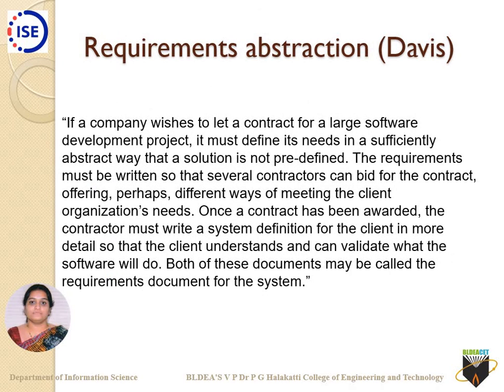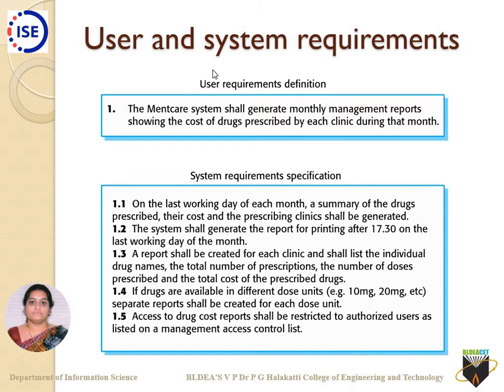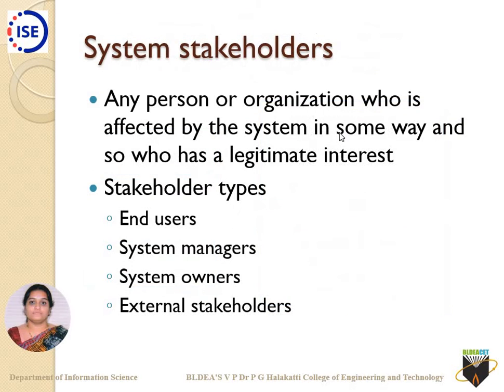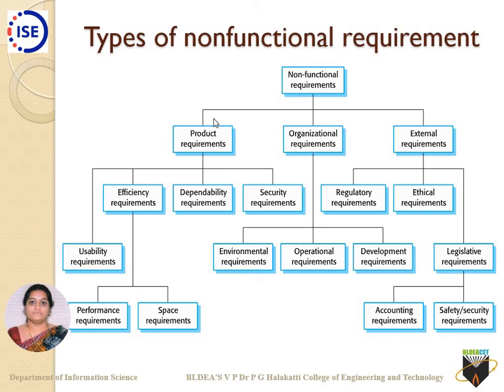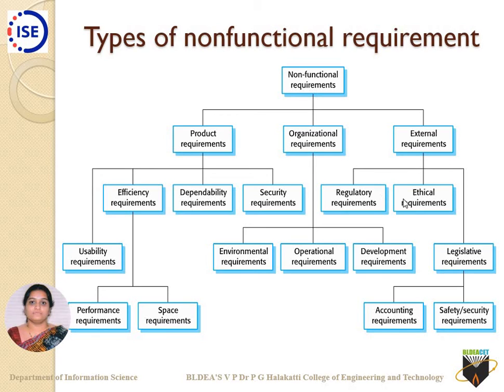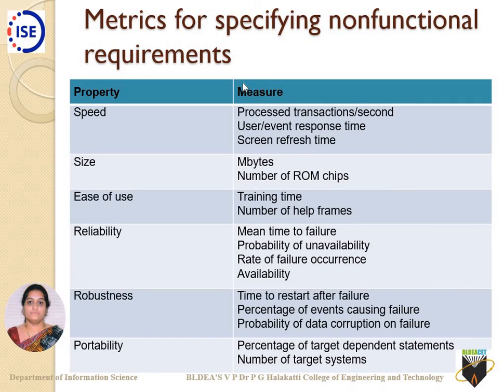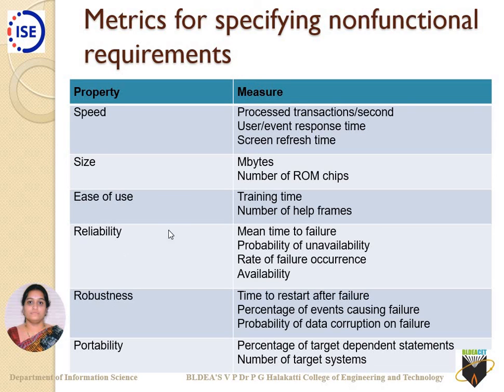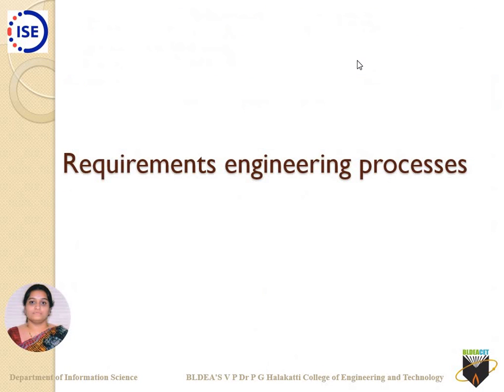REQUIREMENTS_ENGINEERING_MODULE_1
IT DESCRIBES REQUIREMENTS ENGINEERING AND ITS DPECIFICATION